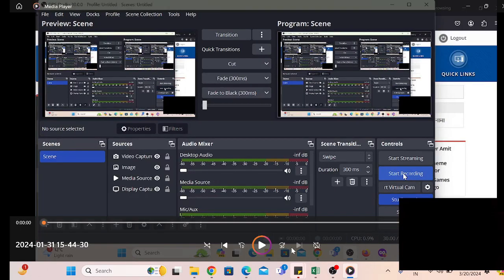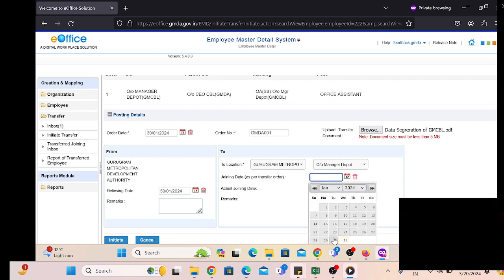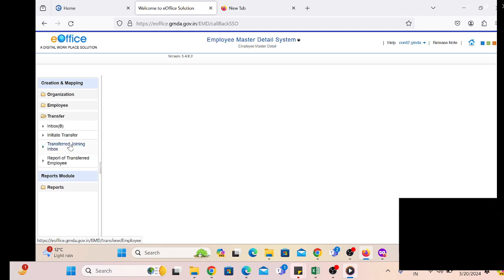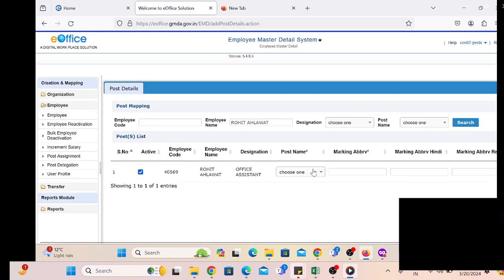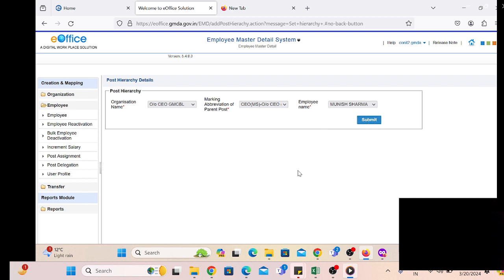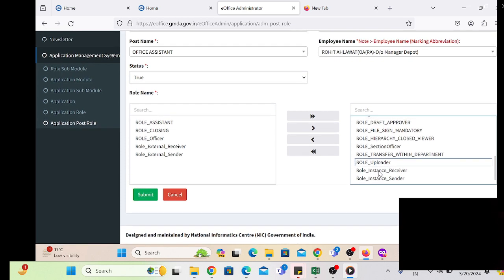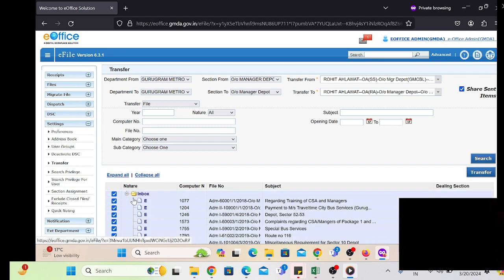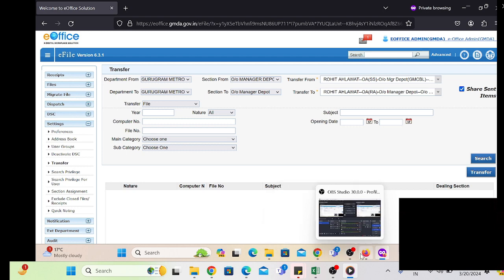Session 24 transfer employees in eoffice version 6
eoffice transfer of employee in version 6